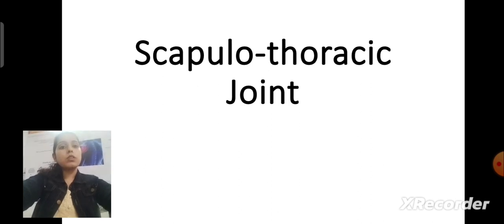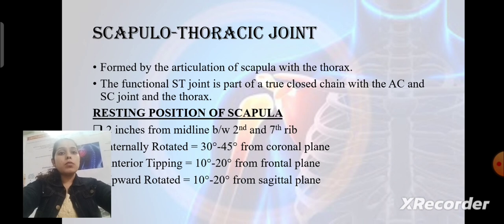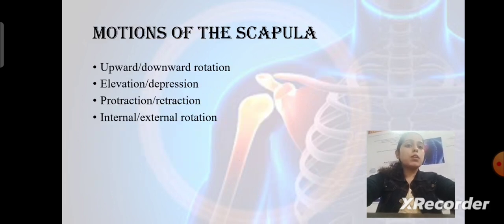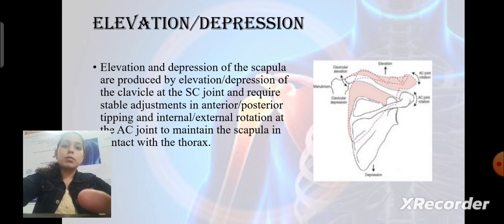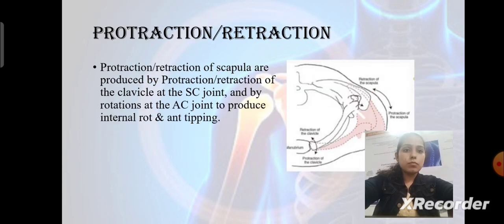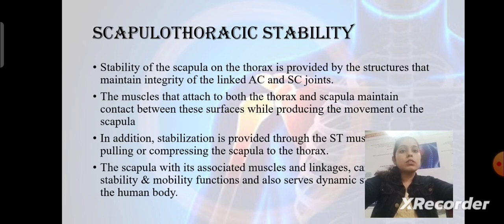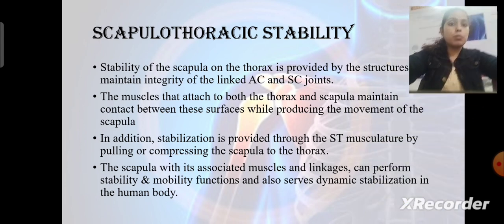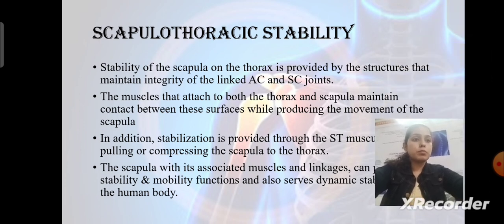shoulder joint biomechanics part-5 by Dr. Ravina Kalyan| Physiotherapy| RPIIT